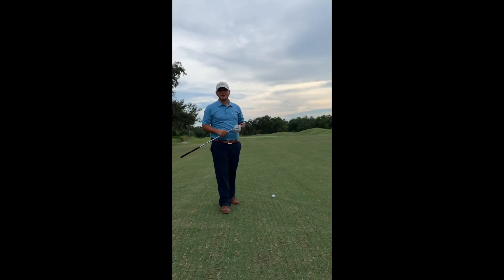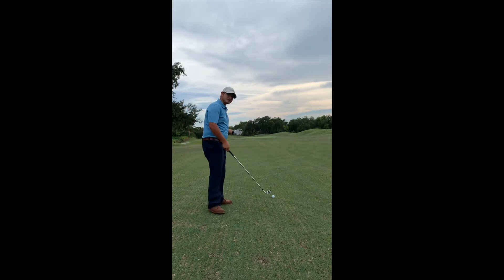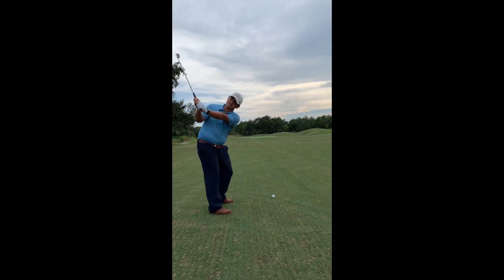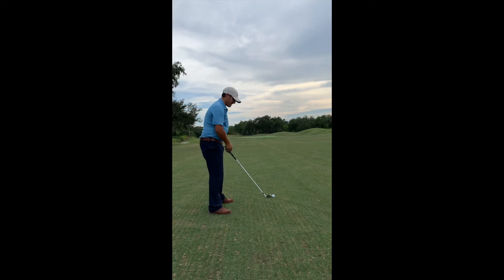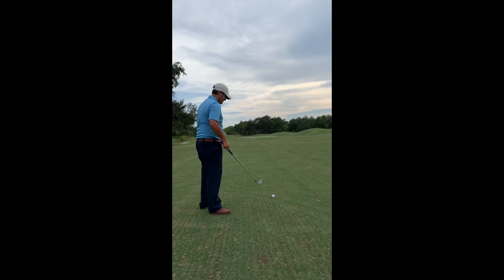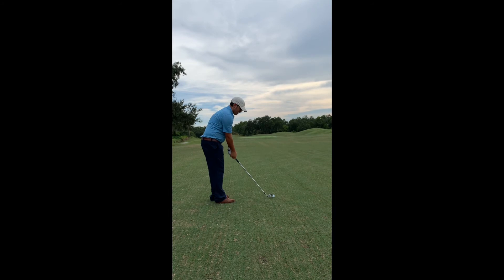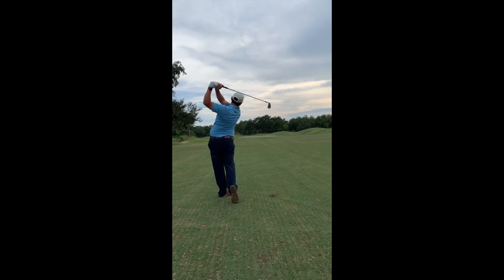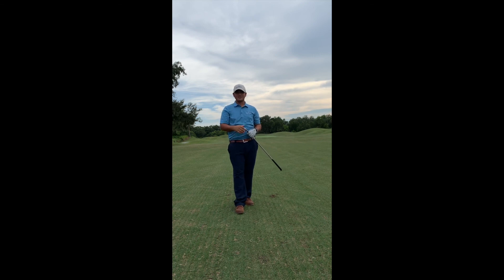Weekly Golf Tip: Backswing Position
Improve your game with this backswing tip!